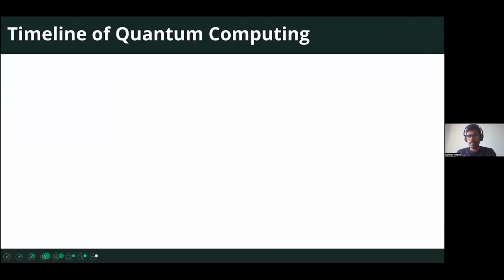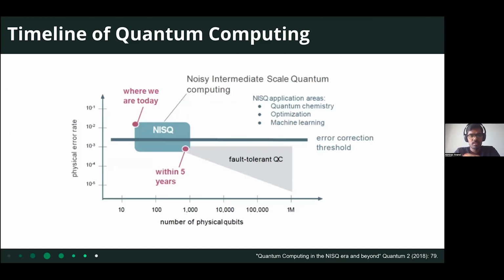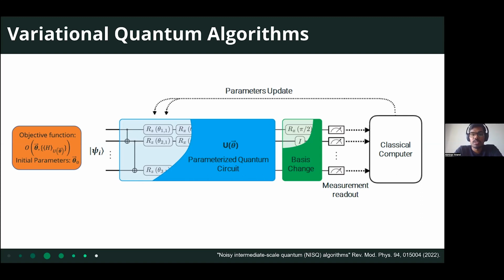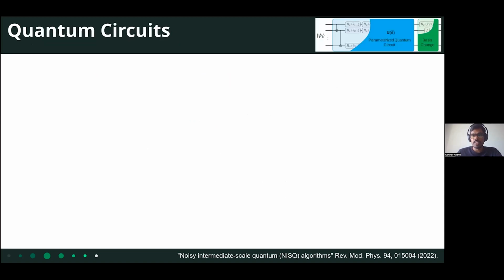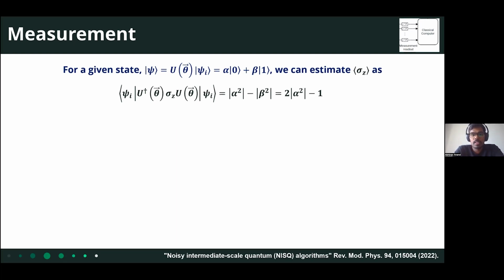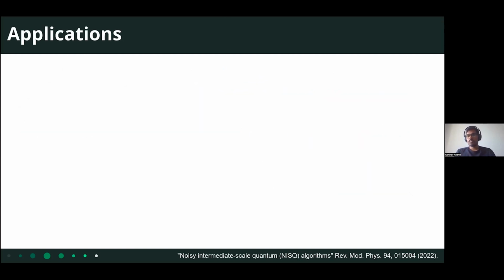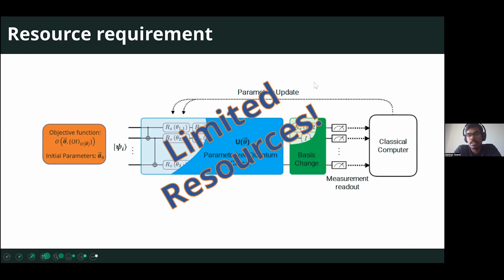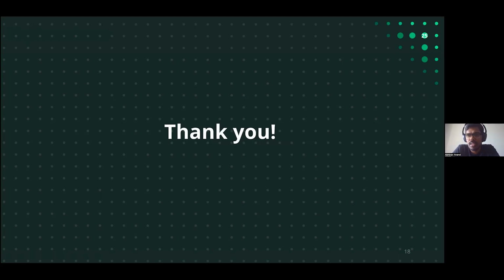An overview of Variational Quantum Algorithms - Abhinav Anand